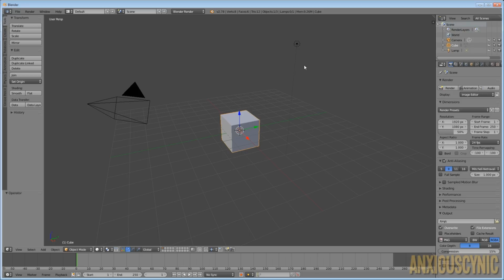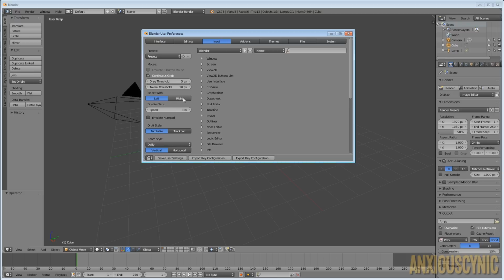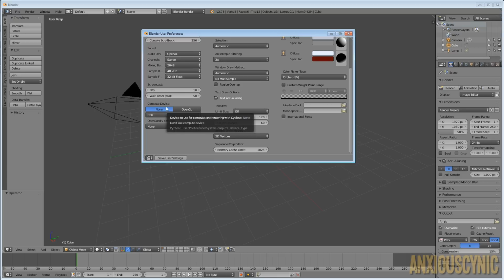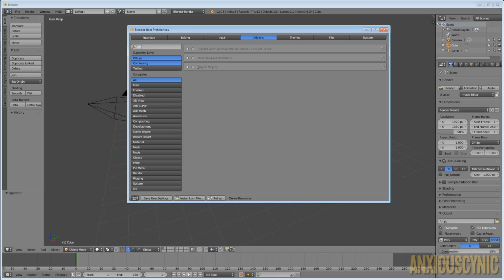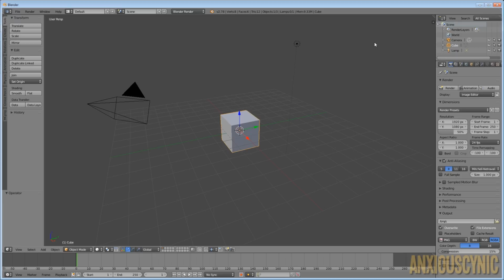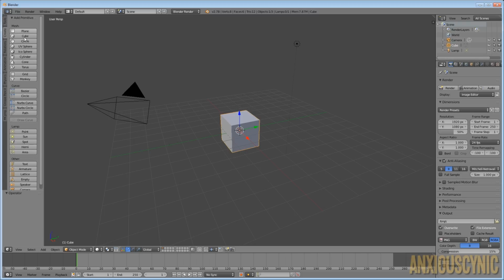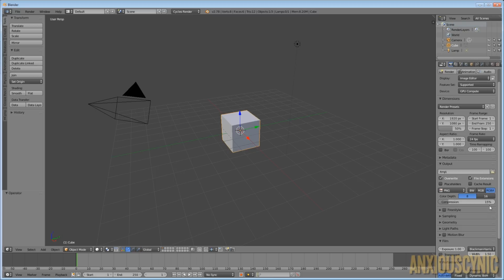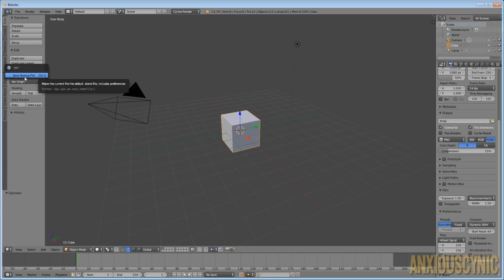Getting Started! - Blender Minecraft Animation Tutorial | 1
A complete, thorough, and easy to follow guide to getting started with making Minecraft Animations in Blender 3D!

If you watch channels like Black Plasma Studios and wish you could make awesome Minecraft animations of your own, then this tutorial series is for you! Also, if you're a Mine-imator user who's looking for an upgrade and a new challenge, then I will be referencing Mine-imator in this series to better help you understand the Blender interface!

Using Blender 2.78, in this first part I cover all of the basic essentials that you'll need to get ready to make your own Minecraft animations!